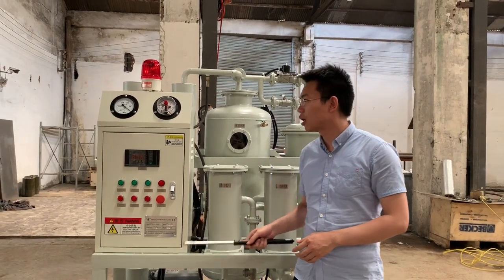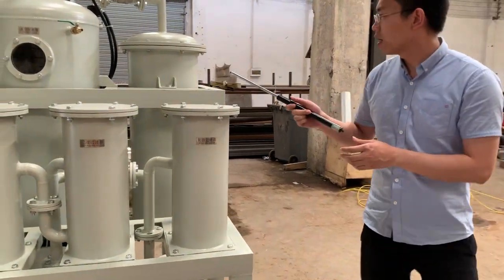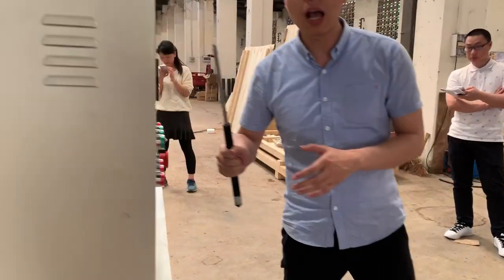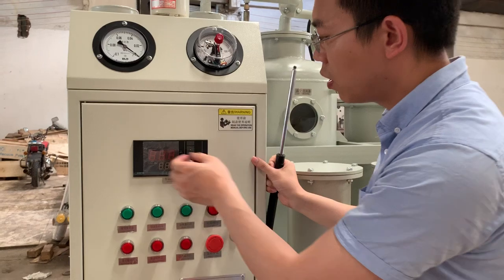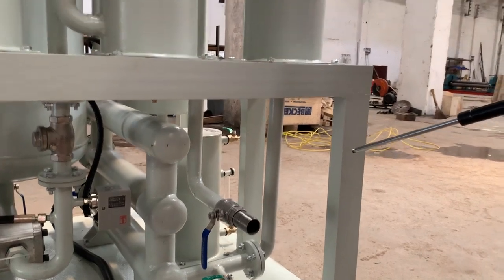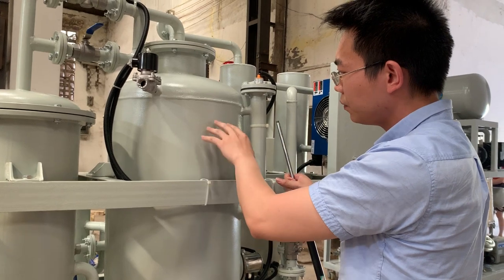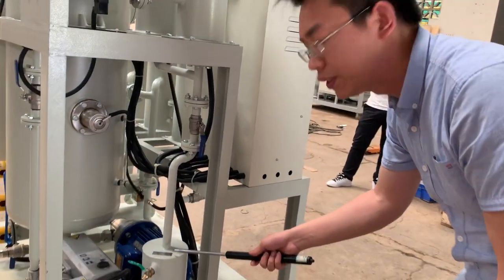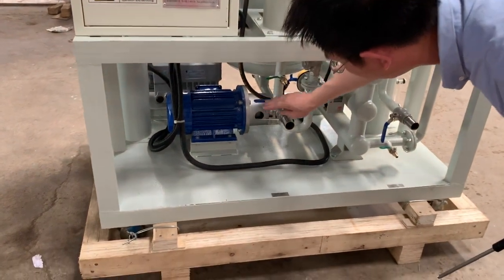TYA 10 Lubricating oil purifier